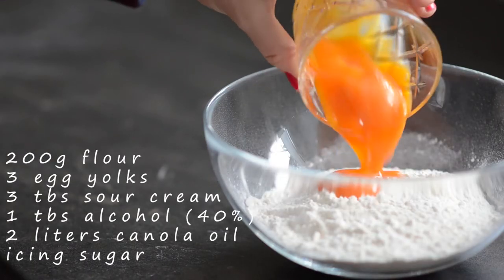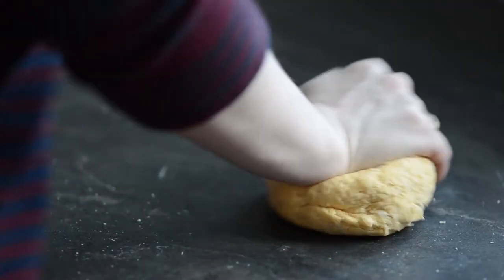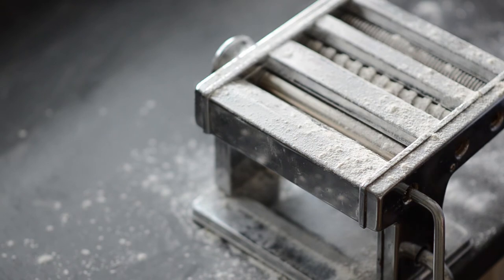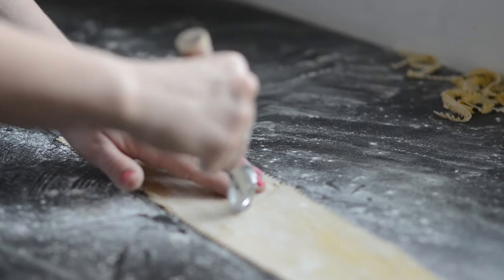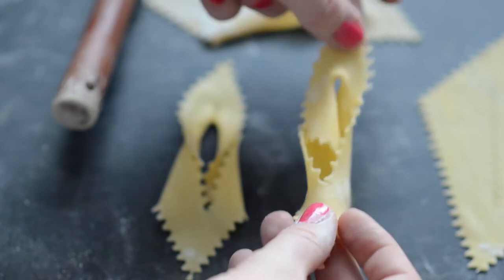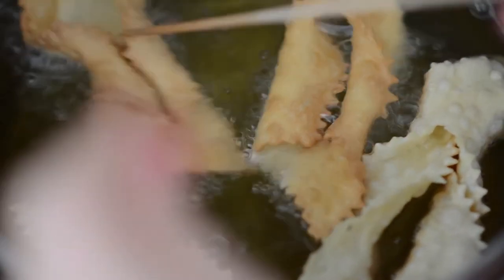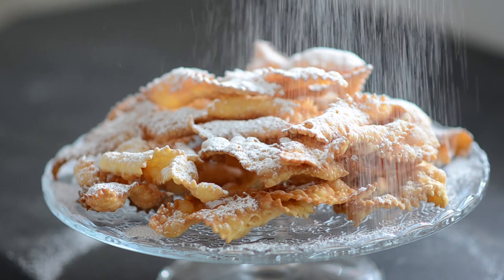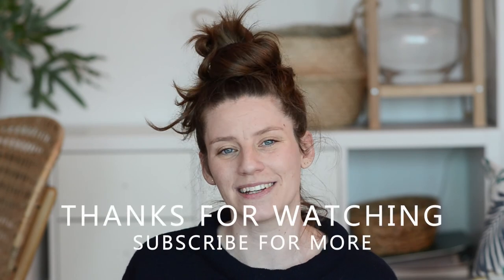Mardi Gras recipe: Angel Wings (Polish Faworki)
Follow my step by step easy recipe to make these Mardi Gras pastries: the Angel Wings which resemble a lot the Italian crostoli.  They are amazingly crispy and light. I will also give you tips on how to deep fry in a way to prevent absorption of extra fat.

✅ INGREDIENTS:
For a big tray of Angel Wings you will need:
♥  200g flour
♥  3 yellow eggs
♥  3 tablespoons of sour cream
♥  1 tablespoon of strong alcohol (such us Cognac)
♥  Icing sugar
♥  Canola oil (at least 2 litres)

VIDEO & PHOTO GEAR I USE:
♥ Camera (video)
♥ Camera (photo)
♥ Lense (main, 85mm)
♥ Lense (secondary, 35mm)
♥ Lightweight Tripod
♥ Light Diffuser and Reflectors
♥ My phone